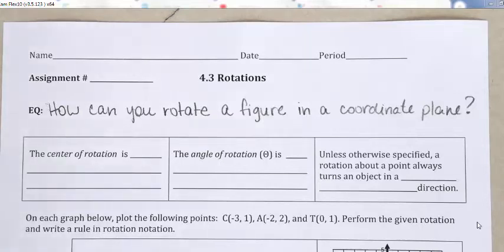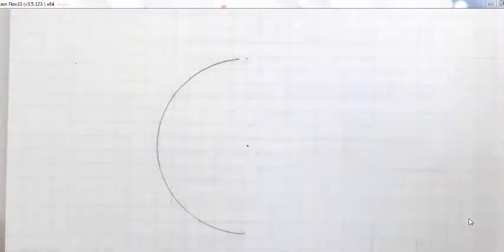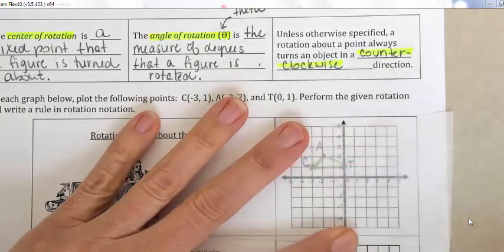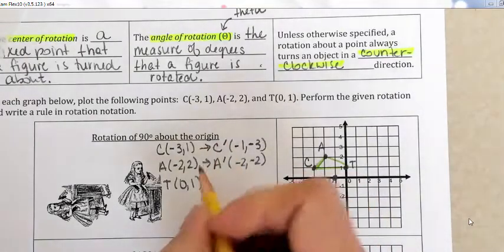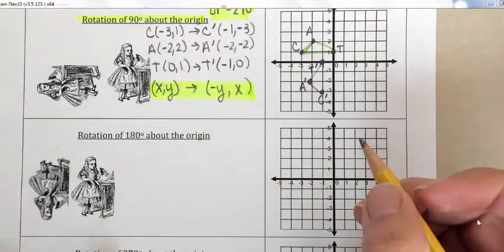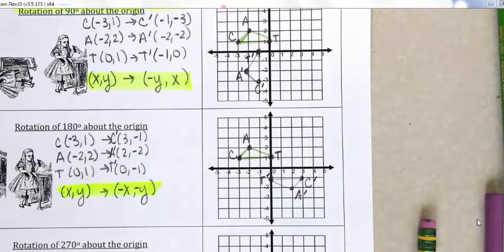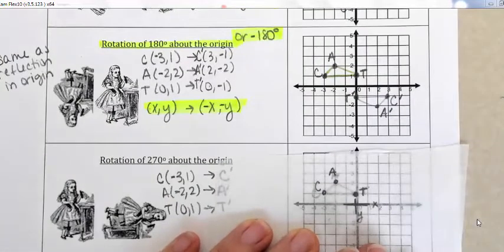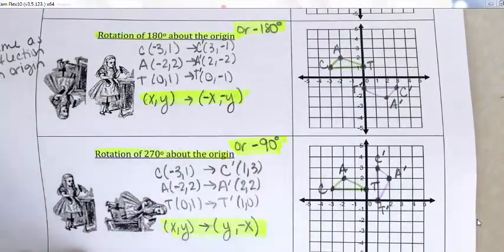4 3 Rotations